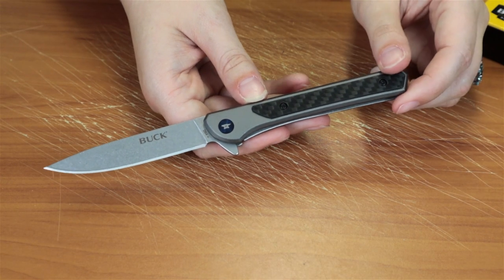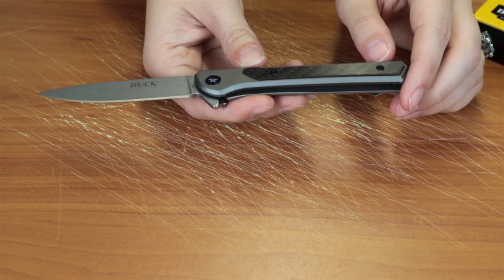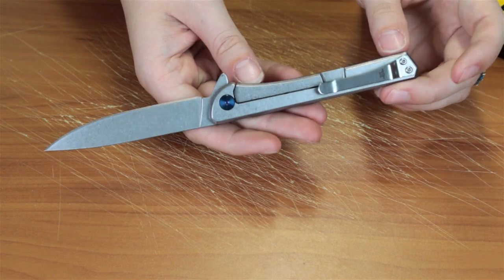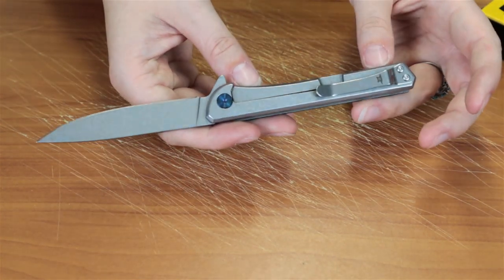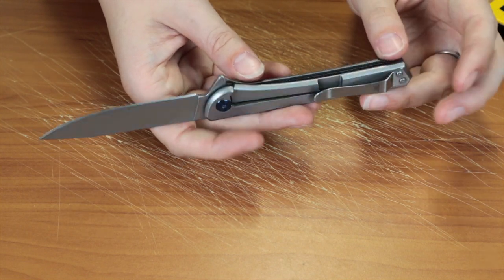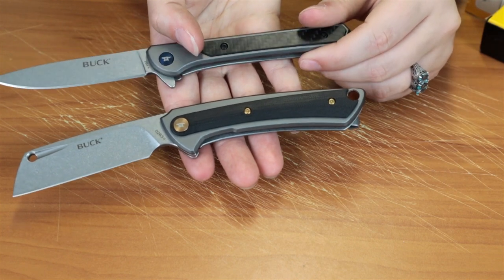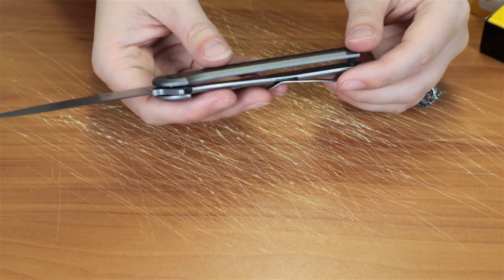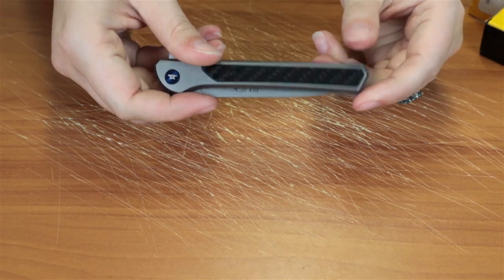Buck Cavalier Framelock Carbon Fiber Folding Knife Reviews | Atlantic Knife Reviews 2021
Just Jul with Atlantic Knife reviews the Buck Cavalier framelock knife. This knife only comes in one version for now and has a 7Cr17 stainless steel drop point blade. Watch Just Jul as she tells you a little more about this knife.

Check Out The Buck Cavalier Here